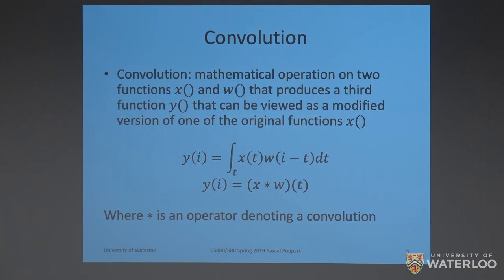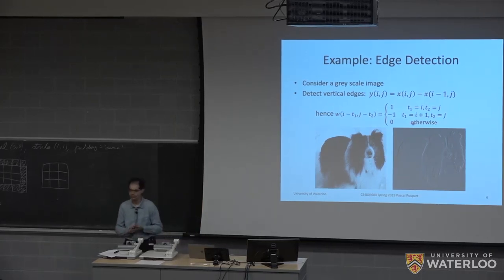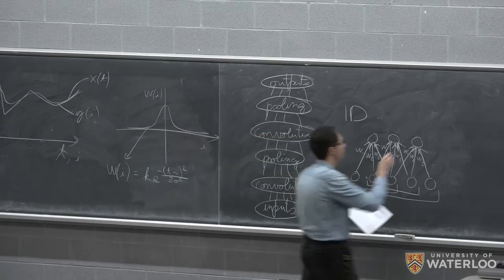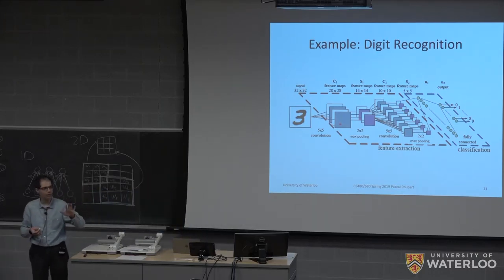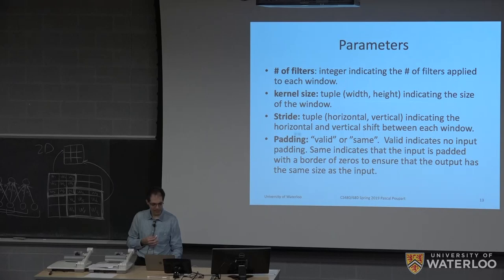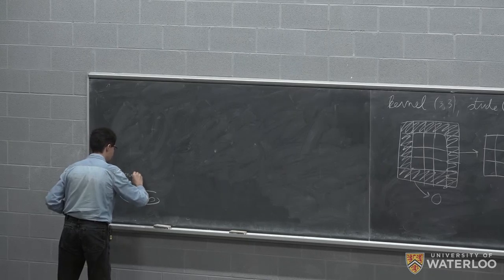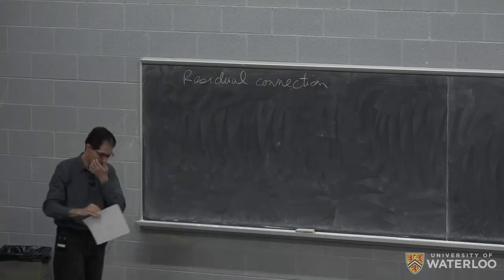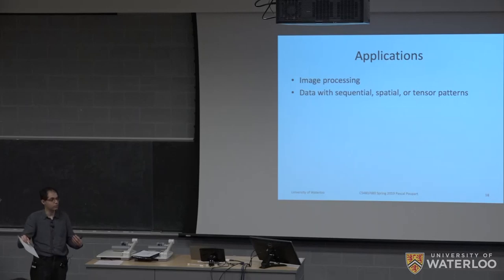CS480/680 Lecture 16: Convolutional neural networks